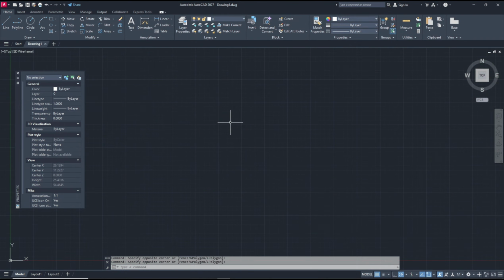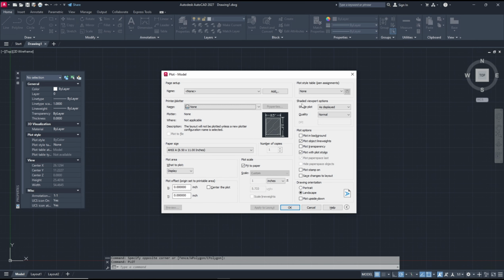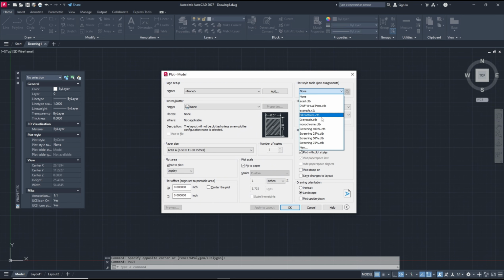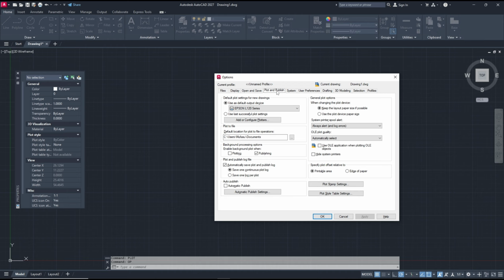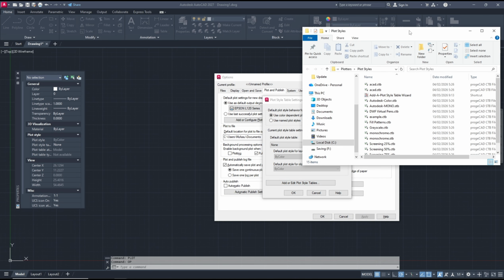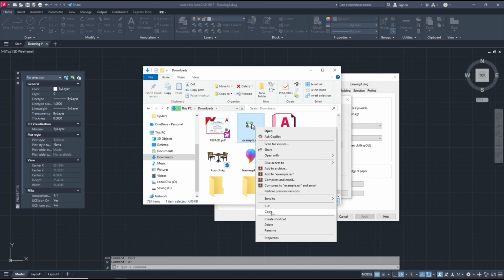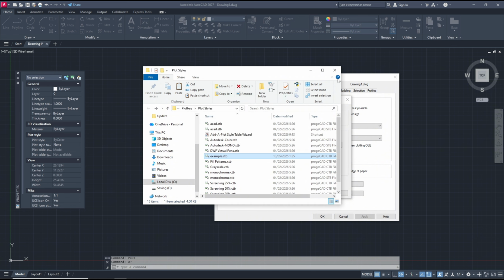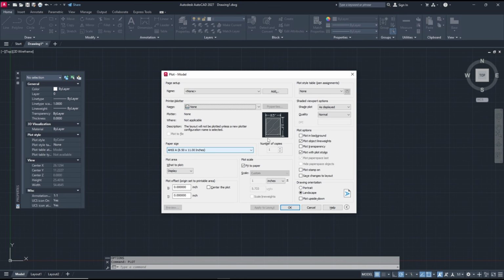AutoCAD 2027 How To Add CTB File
Discover the simple process to add a CTB file in AutoCAD 2027. Follow our quick tutorial to enhance your plotting and printing options today!